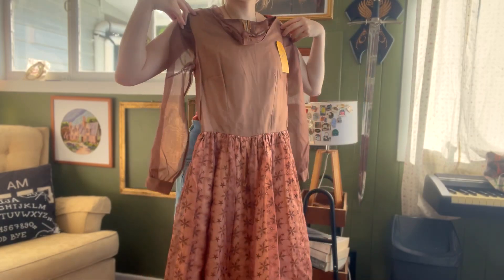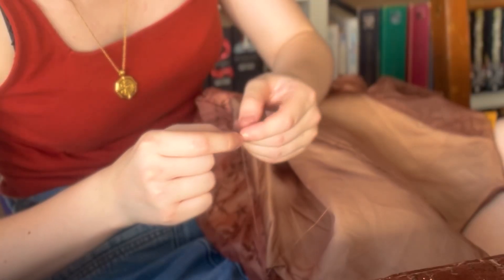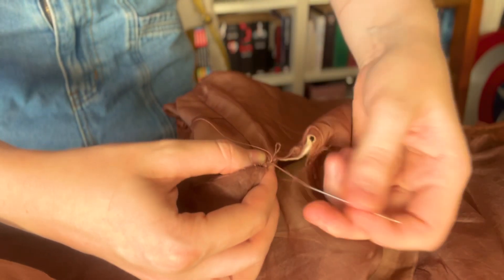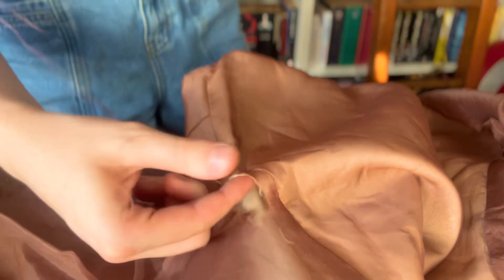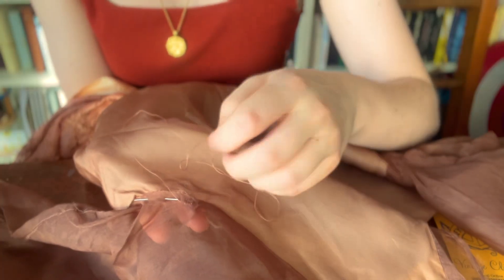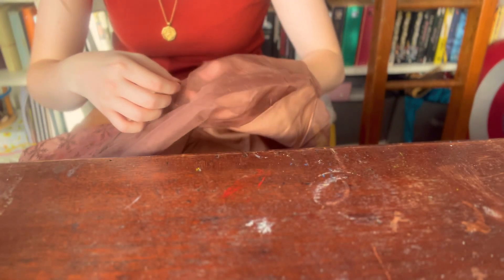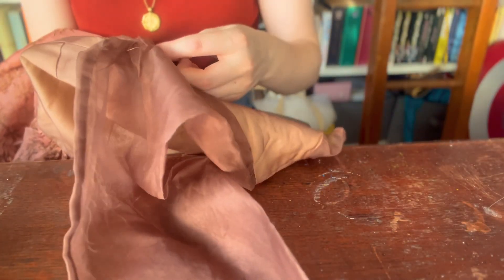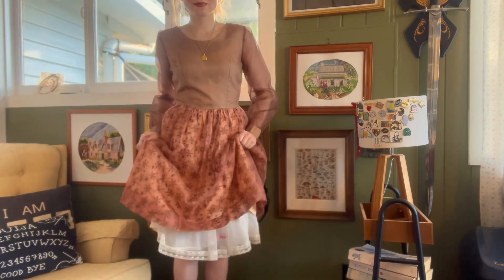Mending Vintage: Repairing a 1950s Christmas Dress + Try On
Hello everyone!
This video shows you the process I followed to mend the sheer fabric tear in the shoulder of this beautiful homemade true vintage dress that I was gifted for Christmas almost two years ago. I hope the process helps and offers advice, and the bigger mending video will be coming shortly!